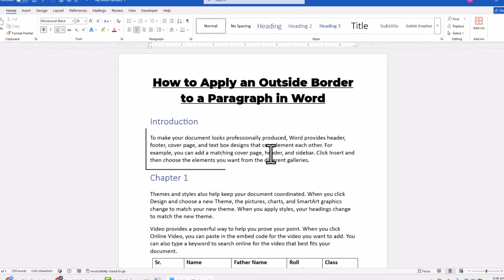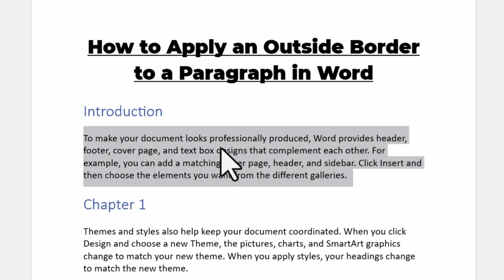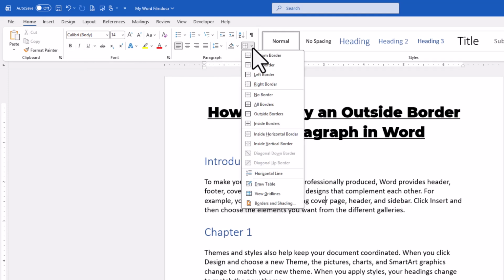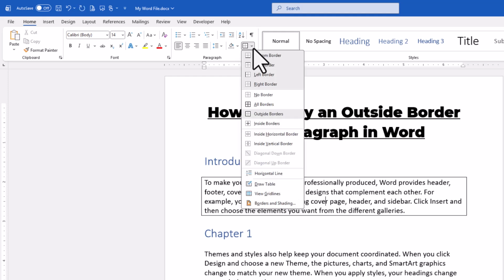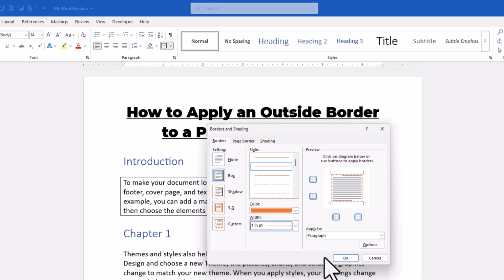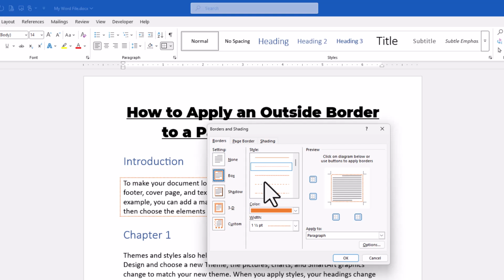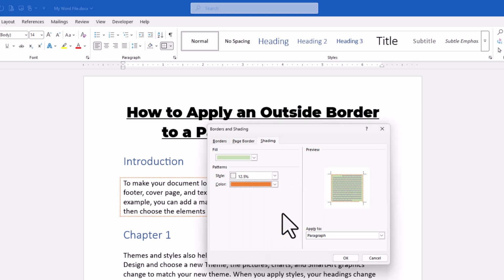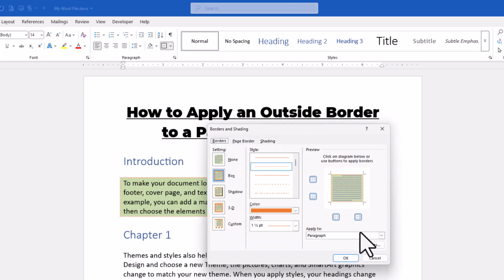How to Apply an Outside Border to a Paragraph in Word (Easy)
Learn how to apply an outside border to a paragraph in Word in just a few seconds with this super simple step-by-step tutorial for absolute beginners. In this video, you will see how to select a paragraph, open the Borders menu from the Home tab, and apply a paragraph border using the Borders and Shading options in Microsoft Word. You will also learn how to customize the border style, line color, and width, and make sure the setting is applied to Paragraph for the cleanest result.

This tutorial also shows how to make your paragraph look more professional by adding background shading inside the border, choosing a fill color, and using pattern shading for a textured effect. You will also learn how to adjust the spacing between the text and the border so your paragraph does not look cramped, which is perfect for creating a neat text box style, highlighted note, or formatted paragraph for documents, reports, assignments, and presentations. Microsoft Word’s Borders and Shading tools support border styling, fill color, and patterns, and they also let you control the space between the border and the text.

If you are searching for how to add a border around a paragraph in Word, how to create a paragraph box in Word, how to use outside borders in Word, how to add shading to a paragraph, how to change paragraph border spacing, or how to format text with borders and shading in Microsoft Word, this video is made for you. Stay till the end for the easiest method, beginner-friendly explanation, and useful tips that help you get a polished result fast.